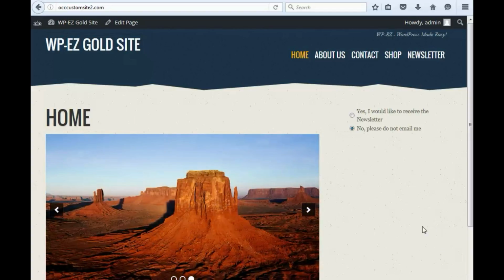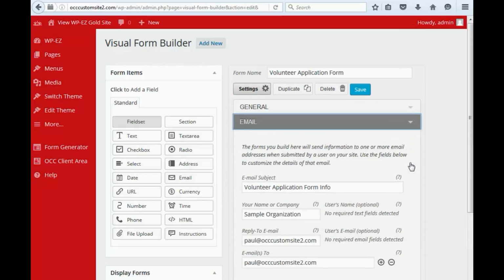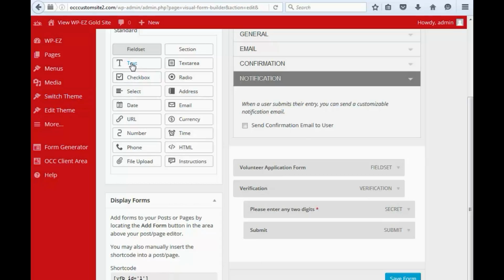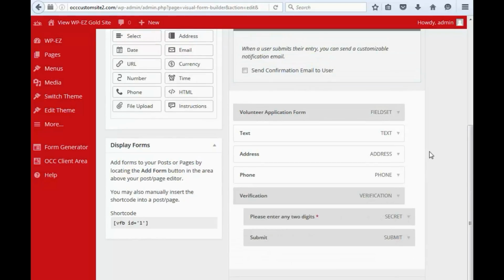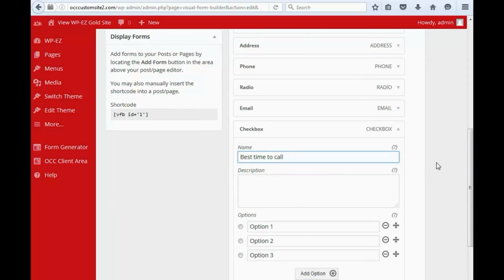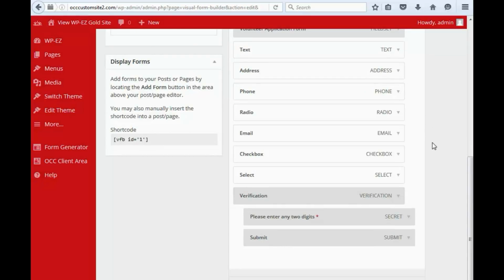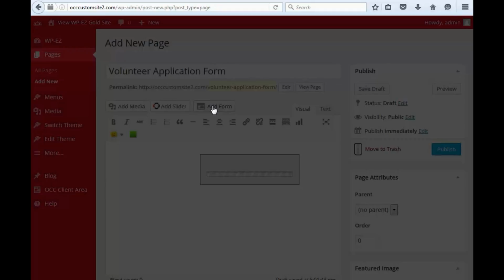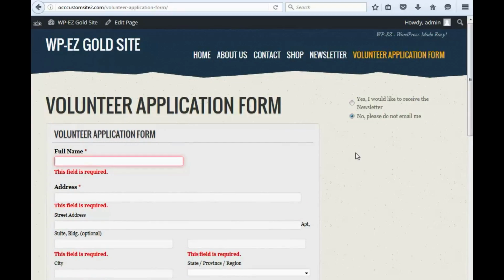WP-EZ Website Builder: Form Generator - How to Create a Custom Online Form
How to create a customized online form with WP-EZ Website Builder